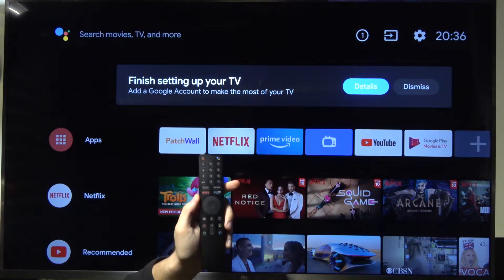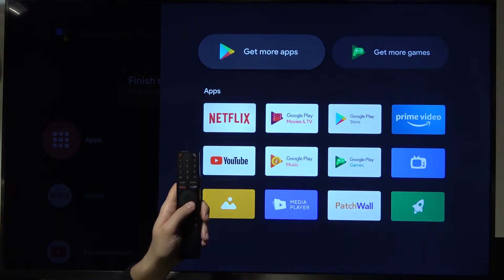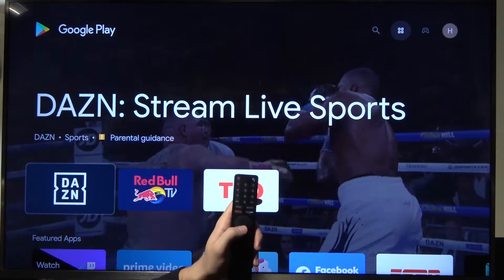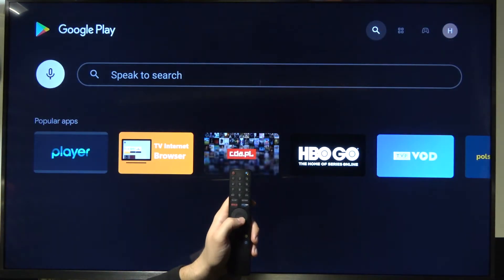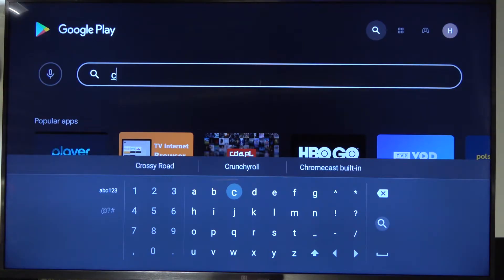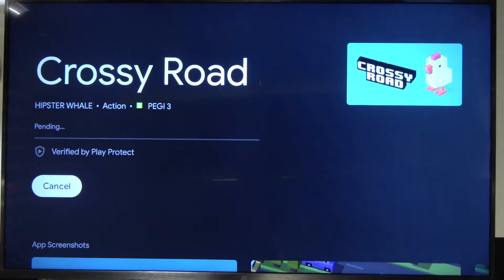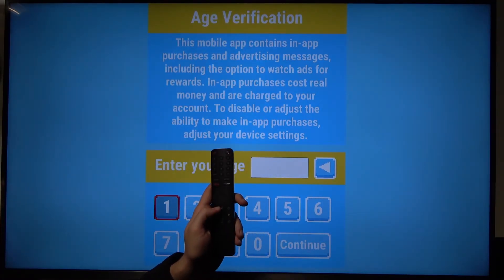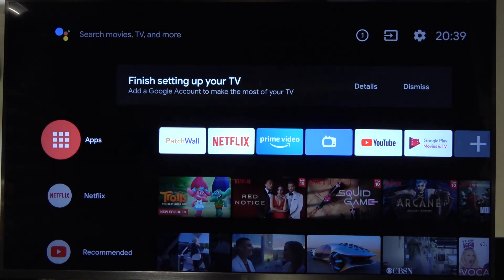How to Download New Apps on XIAOMI Mi TV 4S 32 - How to Use New Apps on Xiaomi Android TV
In this video, HardReset.Info Expert will show you in a detailed way how to open Google Play Store for Android TV and find all suitable apps for XIAOMI Mi TV 4S 32. Install HBO Max or Netflix seemingly and start watching the newest movies and TV series.
How to find new apps on XIAOMI Mi TV 4S 32? How to install a new app from Play Store on XIAOMI Mi TV 4S 32?